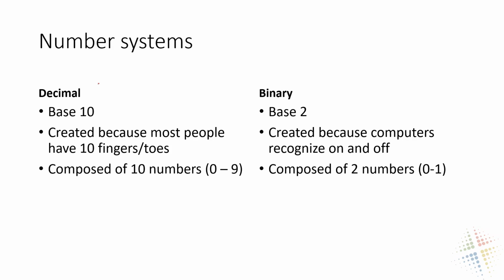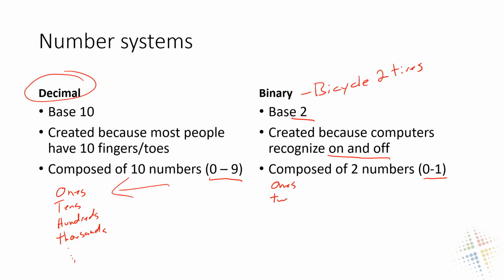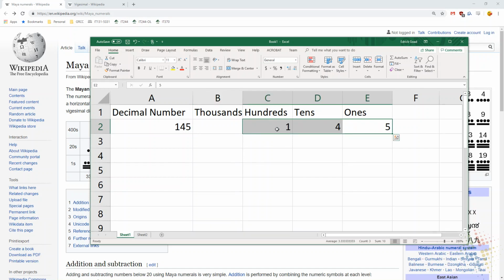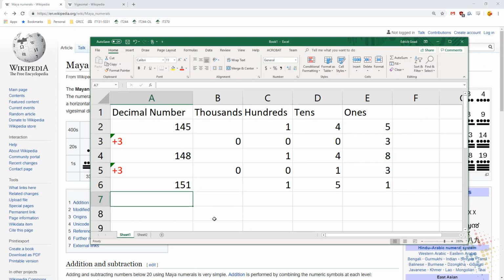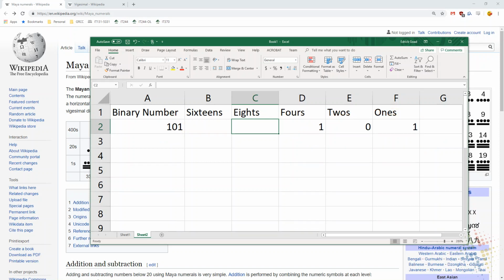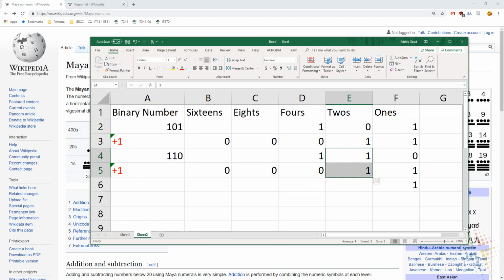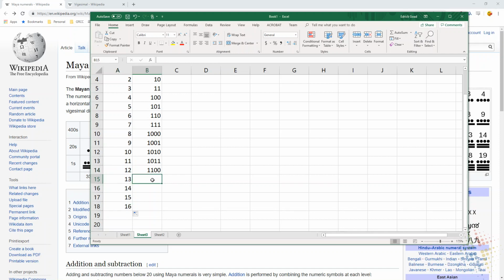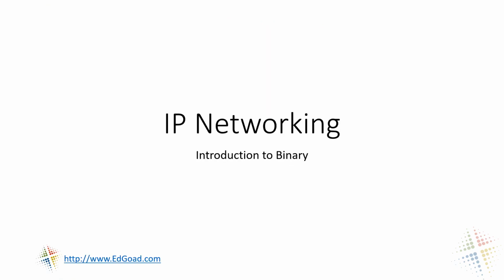IP Networking - Introduction to Binary